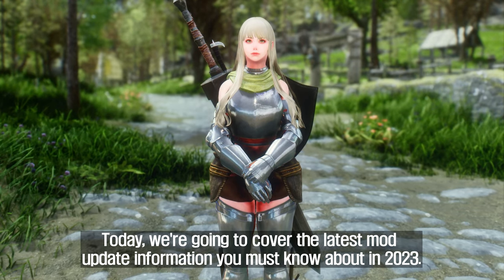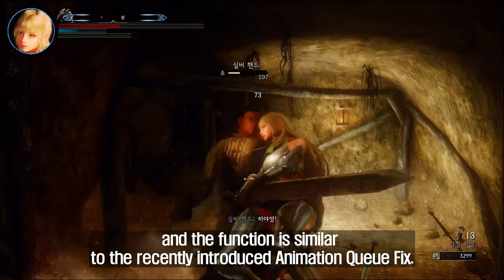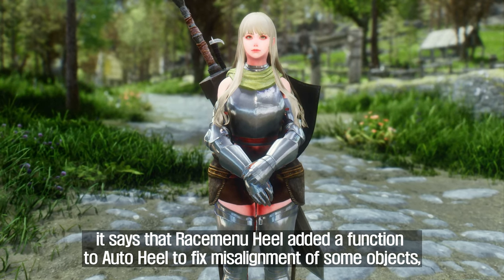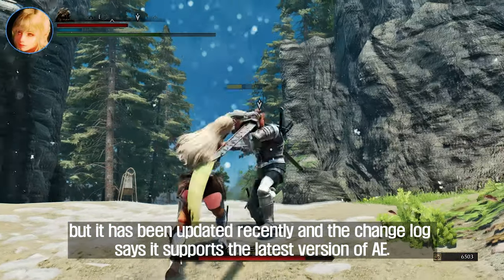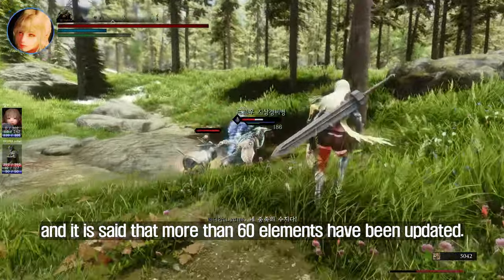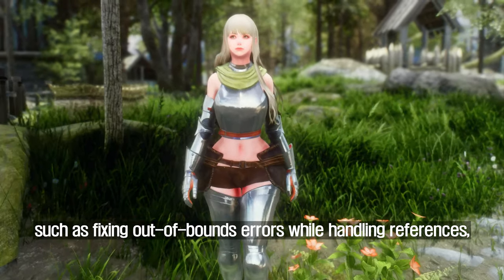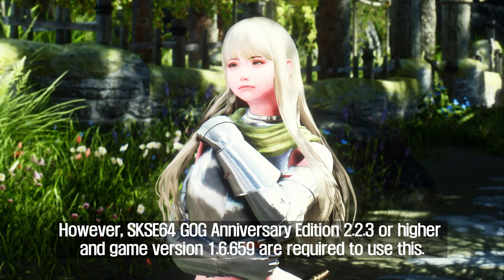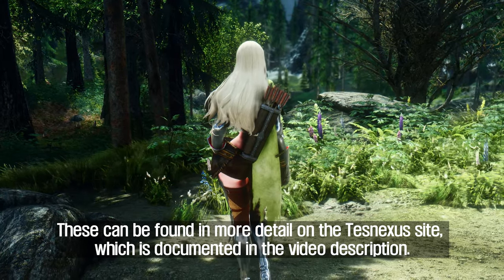SKYRIM INFO I Mod Updates Info You Must Know About Starting 2023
I. PRESET
🔴ARJARIM Buttom Heavy Bodyslide Preset

II. CHAPTER
00:00 Intro

00:17 Dynamic Animation Replacer For AE
1. Credit
- Felisky

2. Source

01:11 Mu Joint Fix SKSE
1. Credit
- Acro

2. Source

02:01 Floating Damage For AE
1. Credit
- Felisky

2. Source

02:43 Nether's Follower Framework
1. Credit
- Netherworks

2. Source

03:45 Dyndolod 3
1. Credit
- Sheson

2. Source

04:38 Race Menu
1. Credit
- Expired

2. Source

05:21 Skyrim Flora Overhaul
1. Credit
- vurt

2. Source

III. ARJA's Ultimate Modlist I January 2023